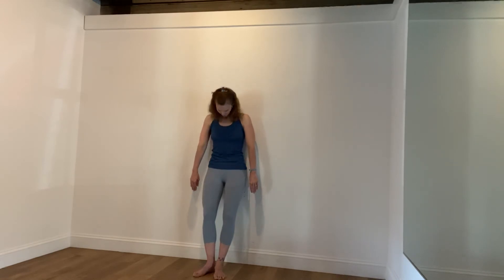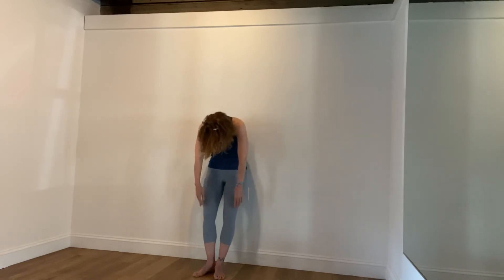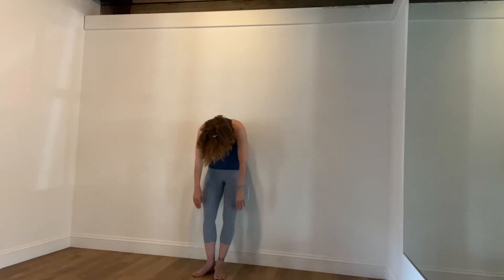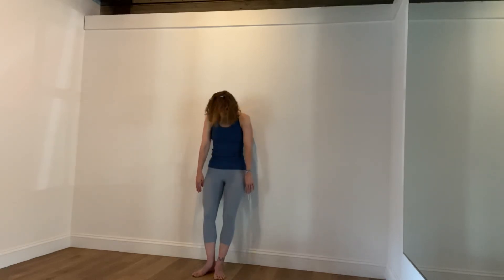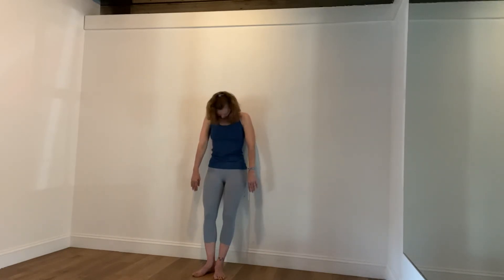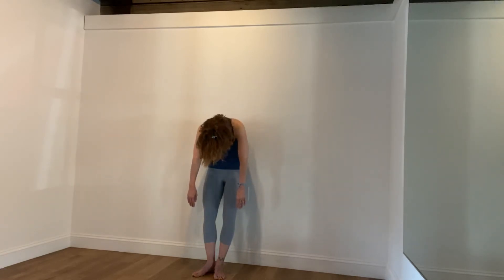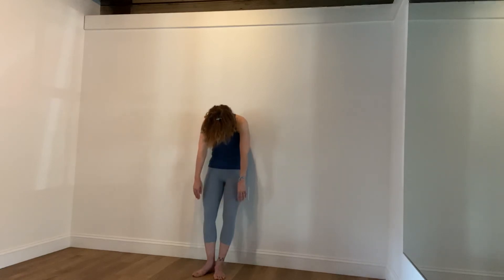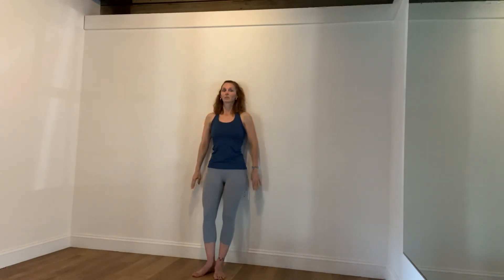Wall exercises to do at home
Wall exercises to do at home  - this short video will demonstrate a few exercises that are great for posture and lengthening the spine.  All you need is a wall!!!